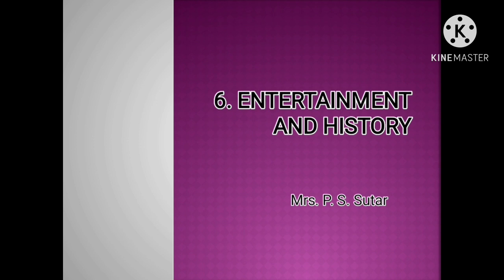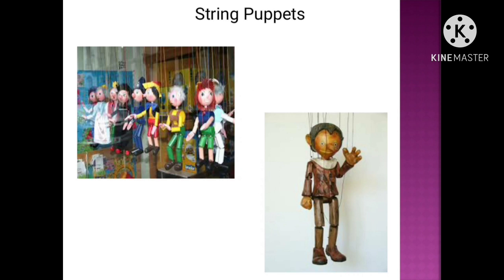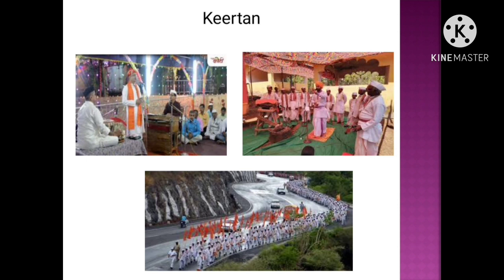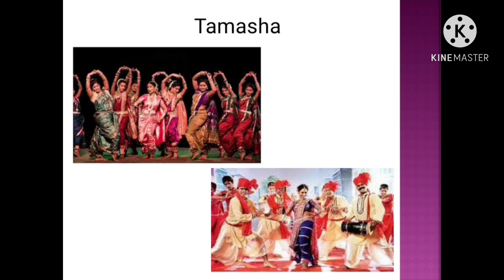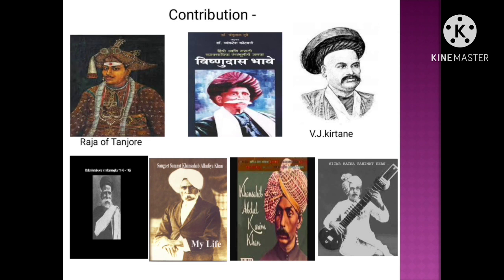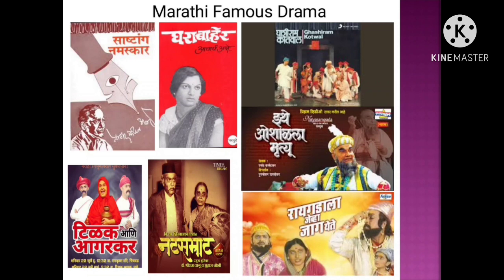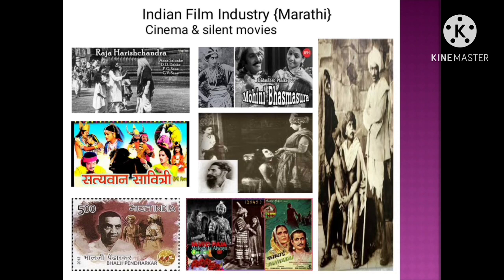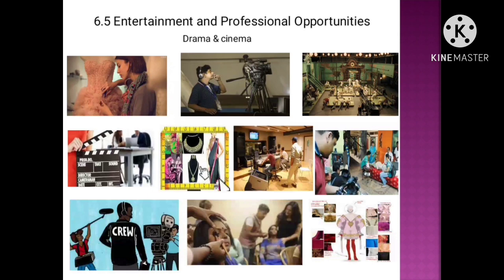Entertainment and history